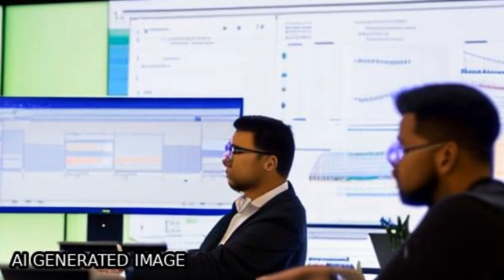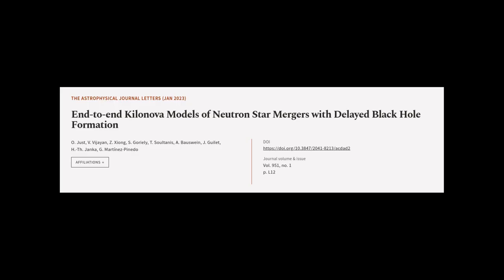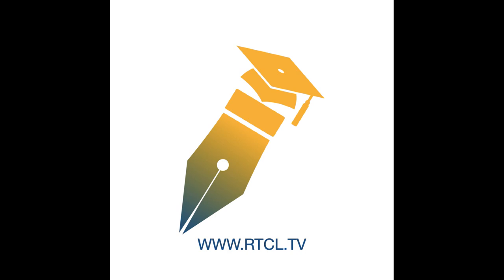End-to-end Kilonova Models of Neutron Star Mergers with Delayed Black Hole Formation | RTCL.TV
### Keywords ###

### Article Attribution ###
Title: End-to-end Kilonova Models of Neutron Star Mergers with Delayed Black Hole Formation
Authors: O. Just, V. Vijayan, Z. Xiong, S. Goriely, T. Soultanis, A. Bauswein, J. Guilet, H.-Th. Janka ,and G. Martínez-Pinedo

### Video Timestamps ###
0:00:00 - Summary
0:01:11 - Title
0:01:17 - Tail
0:01:21 - End